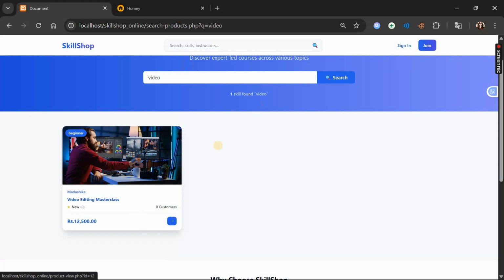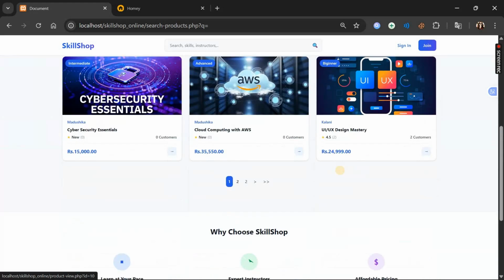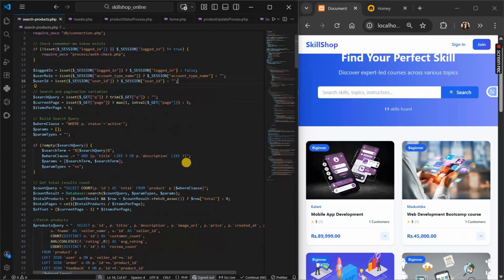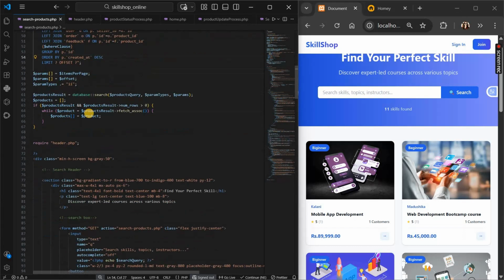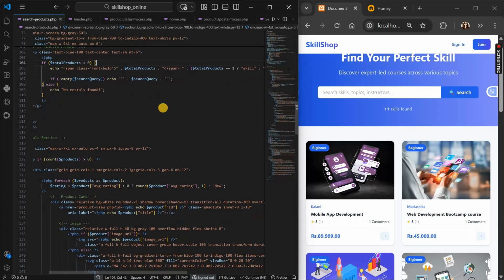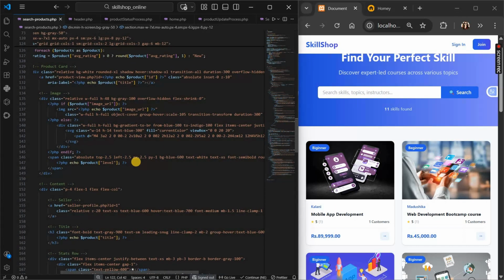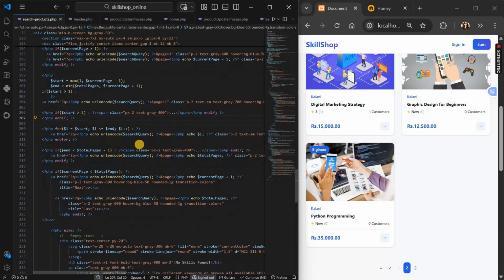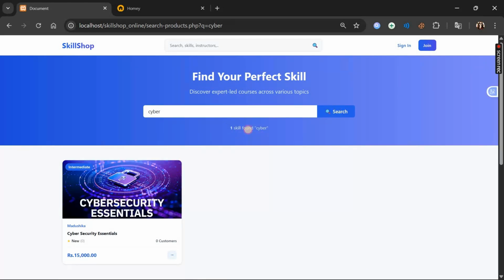Program the product searching process including pagination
Project Number : 19
Subject : Web Programming I (Web Project Development)
Project :Program the product searching process including pagination

9001:2015 certified institute and registered under the Tertiary and Vocational Education Commission (P01/0537). In

පිටපත